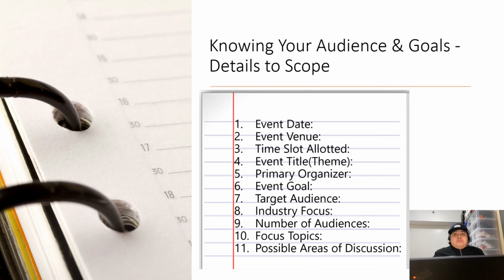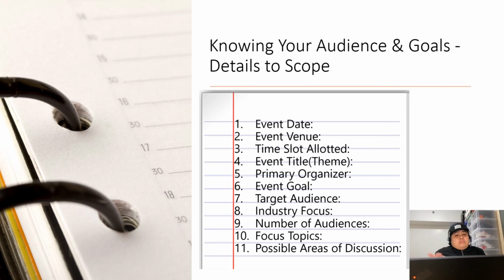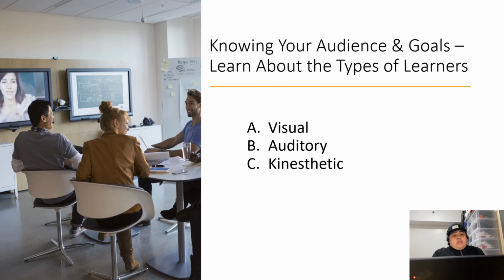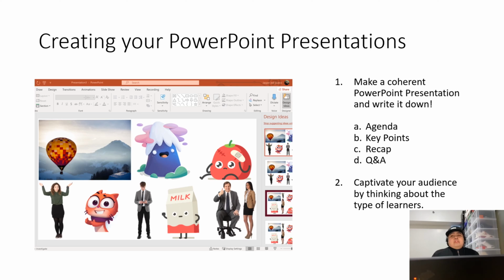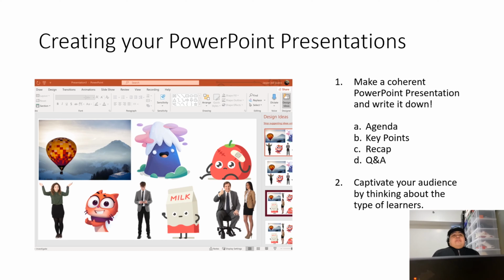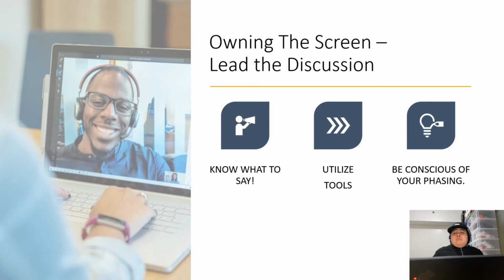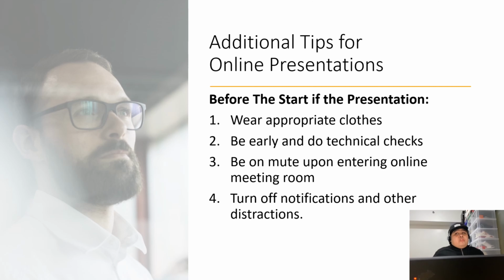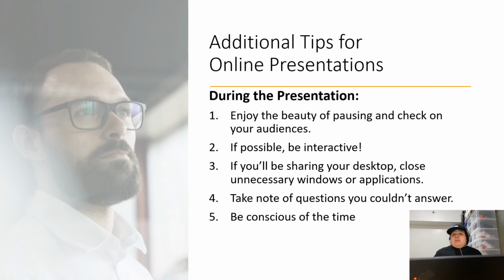Owning The Screen! The Art of Delivery for Effective Online Presentations and Meetings!